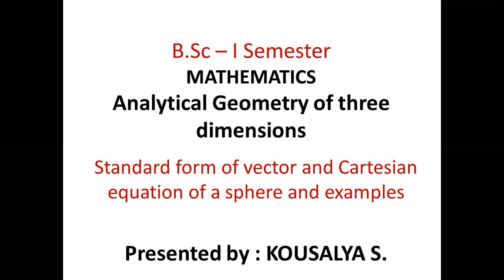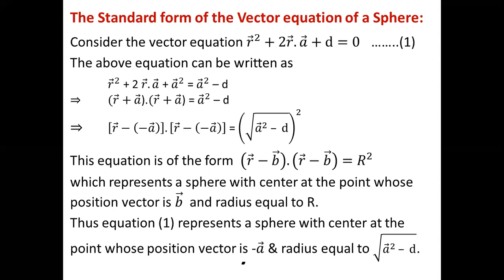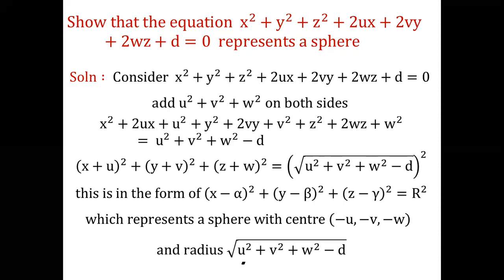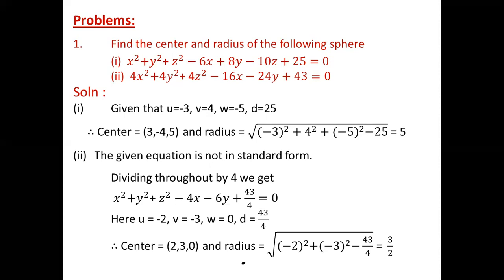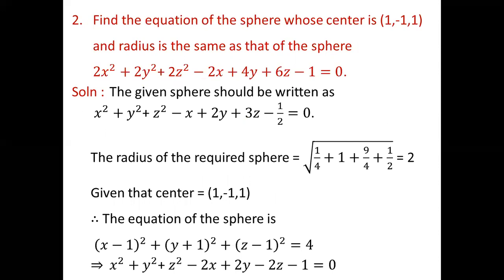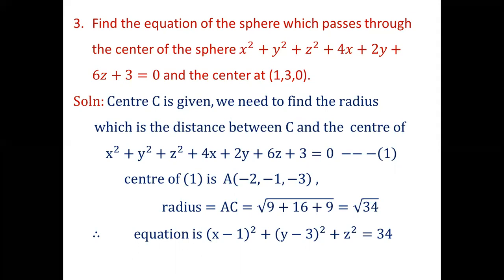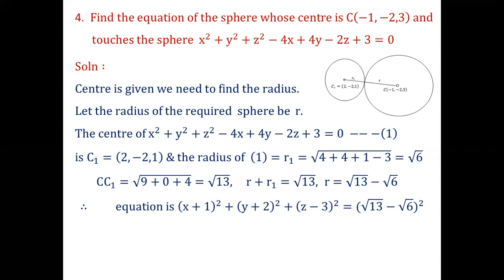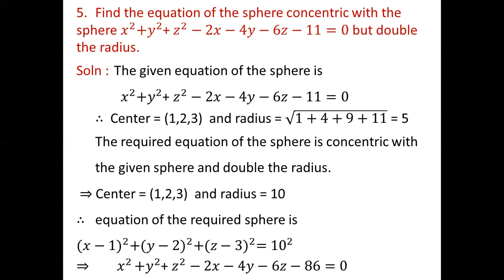Sphere- Part 2 by Prof. Kousalya S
Analytical Geometry of Three Dimensions: Standard form of  a sphere in vector and cartesian form  and examples